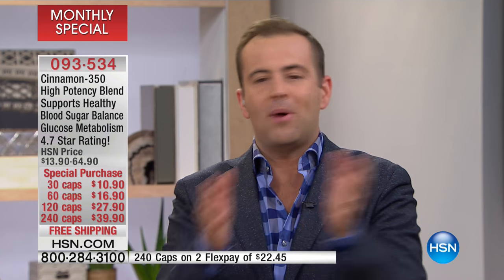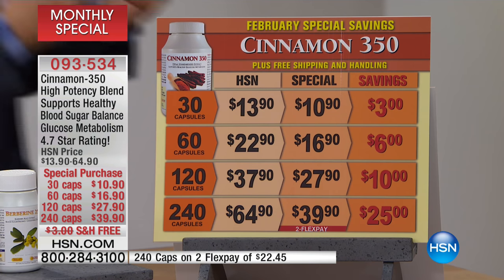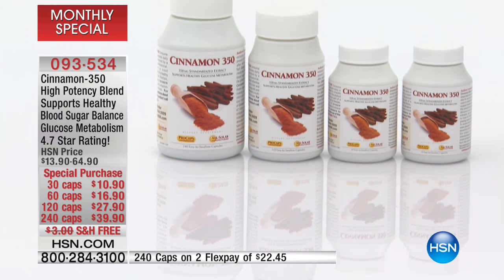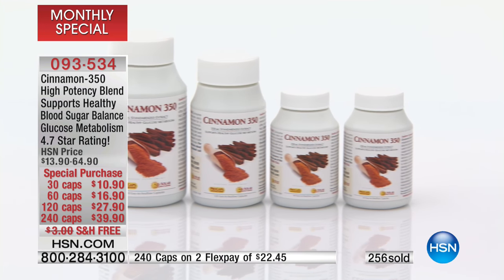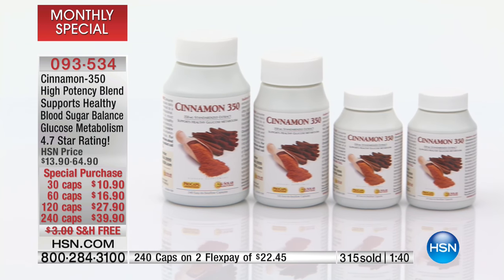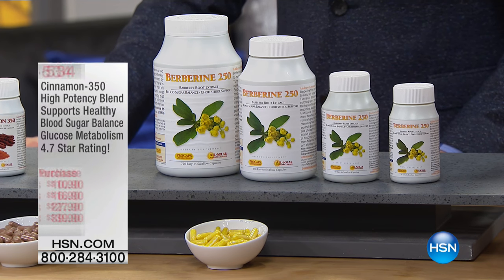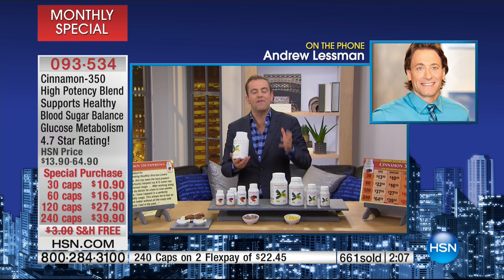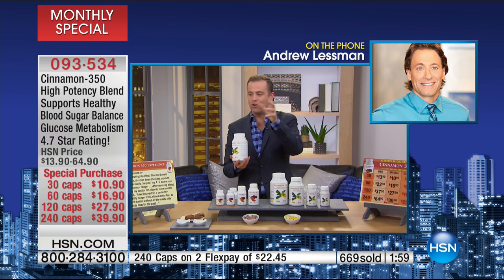Cinnamon350 30 Capsules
Andrew Lessman Cinnamon350
Andrew Lessman's Cinnamon350 offers a unique highpotency blend of standardized Cinnamon extract delivering the powerful protective compounds naturally present in this...